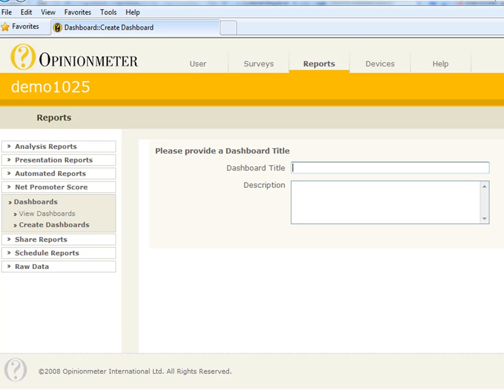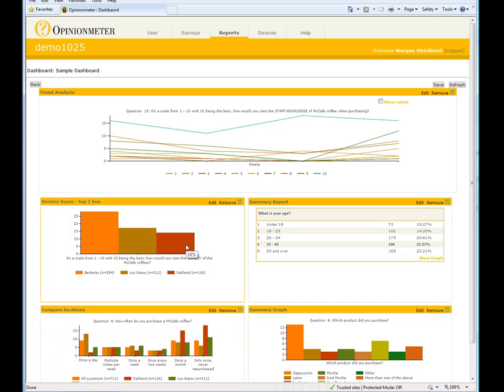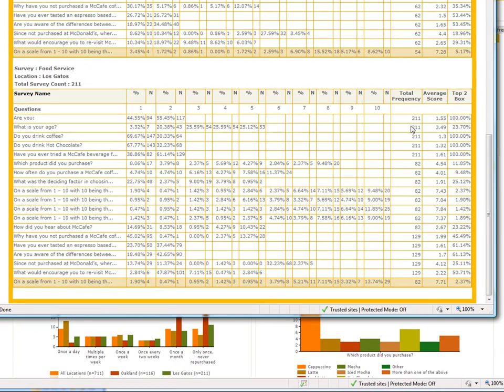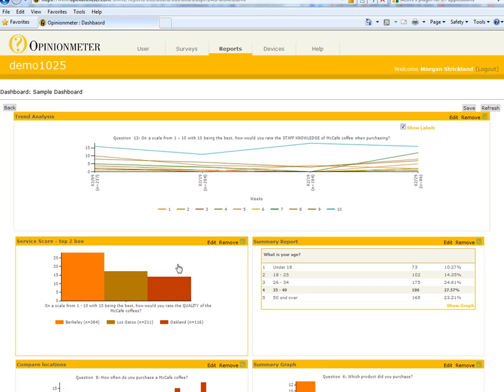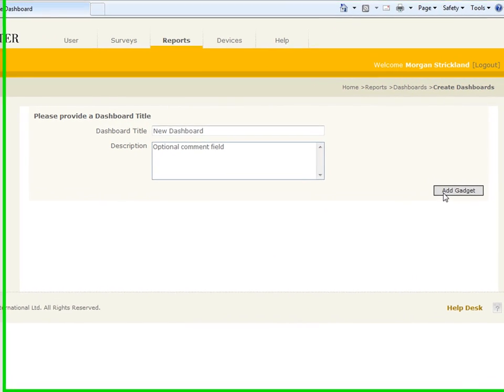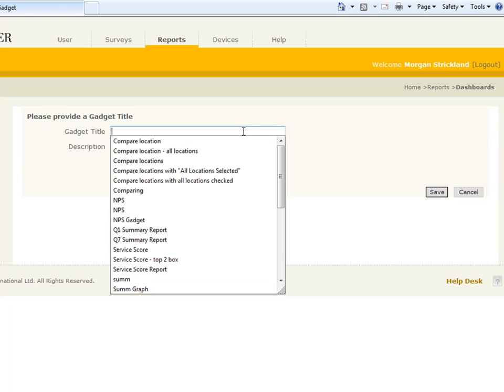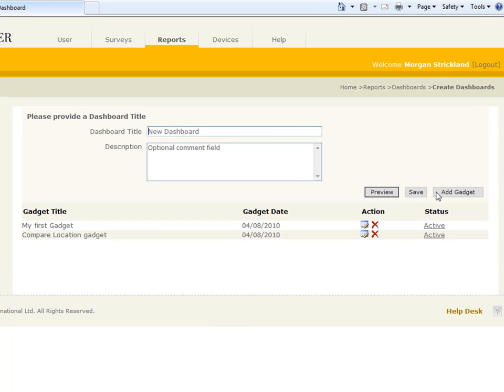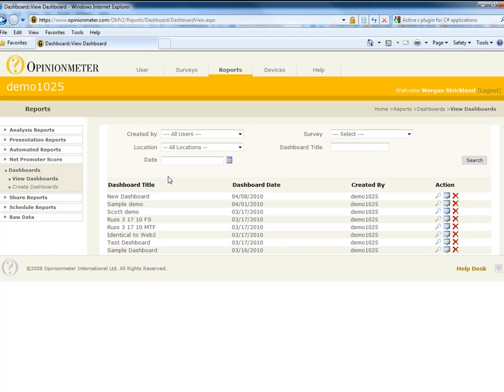Creating Digital Dashboards in Opinionmeter's SurveyManager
Learn steps that need to be followed for creating Digital Dashboards in Opinionmeter's SurveyManager.